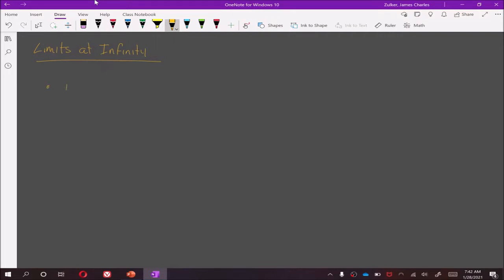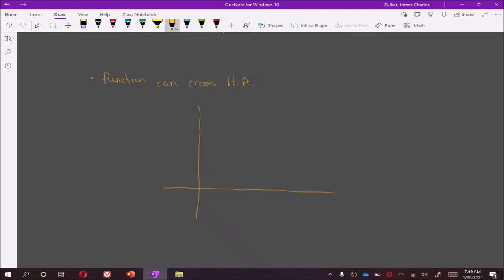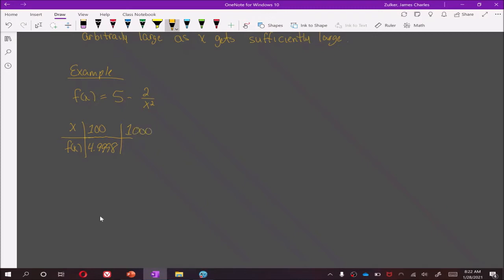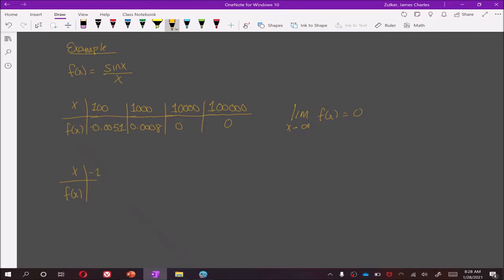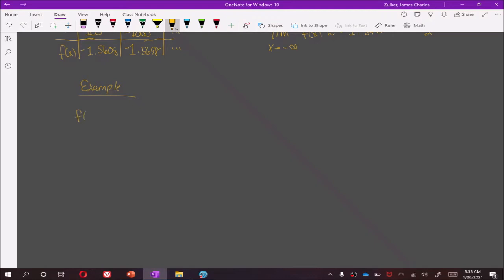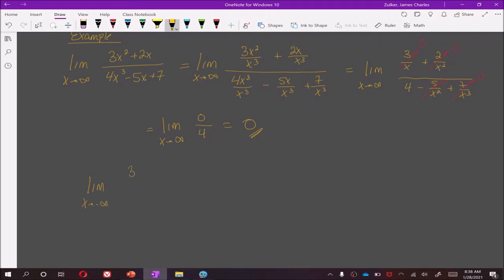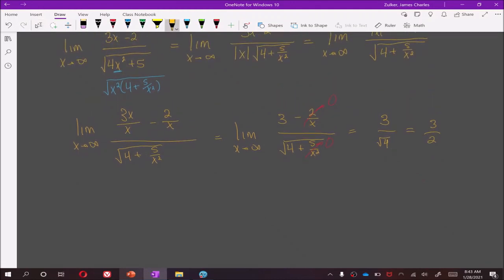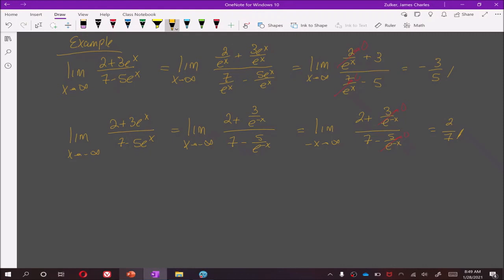Limits at Infinity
00:00 Limits at Infinity
02:40 Horizontal Asymptote
03:29 Comments
06:16 Infinite Limits at Infinity
08:47 Examples